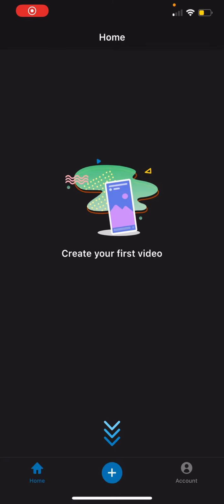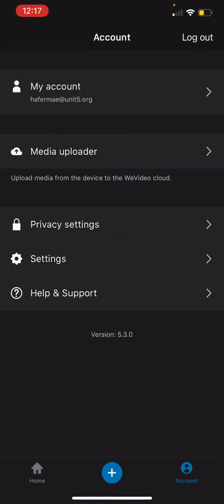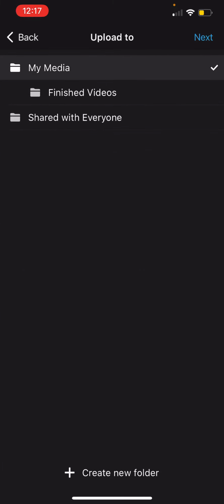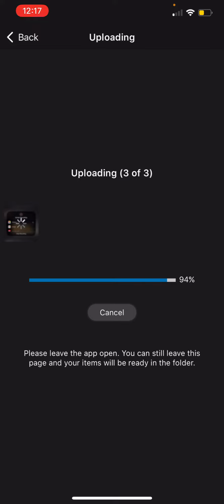Uploading videos or images w/ WeVideo app.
Quick tutorial video on how to upload videos and images quickly to your WeVideo account using the WeVideo app.